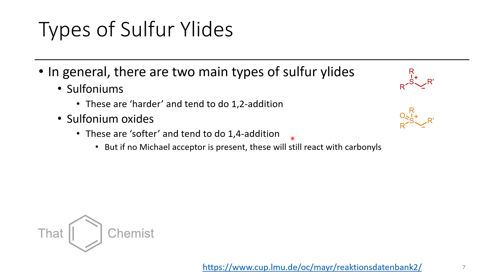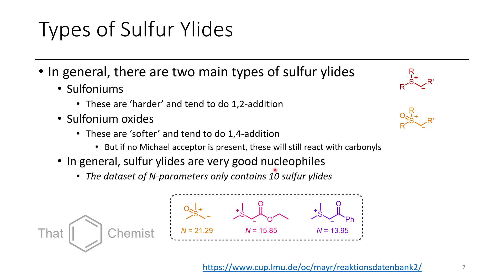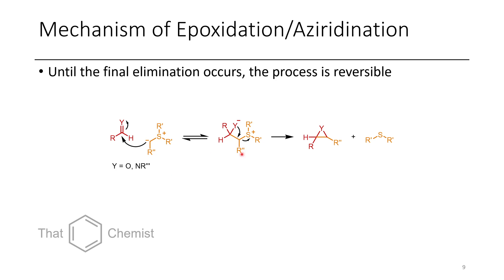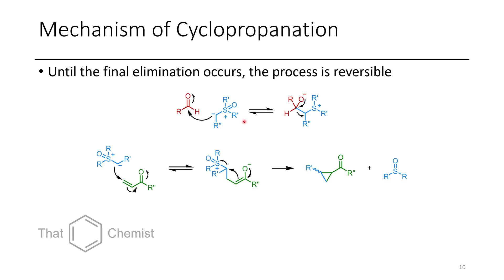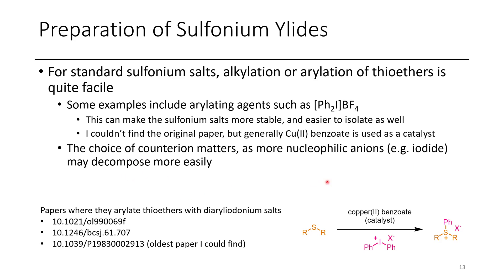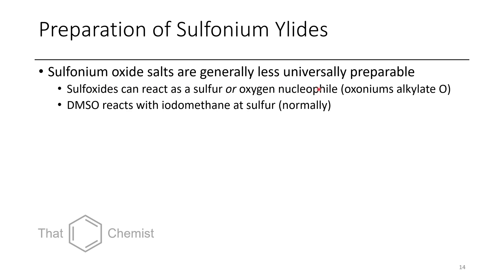Sulfur Ylides - Corey-Chaykovsky Reaction (IOC 42)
In this episode, I discuss sulfur ylides and the Corey-Chaykovsky reaction, which forms epoxides, aziridines, as well as cyclopropanes.

On slide 8, I mistakenly say "the N parameters of ketones" but as aldehydes and ketones are electrophiles, I should have said "the E parameters".

On slide 10, the oxygen is missing from the sulfonium after addition.